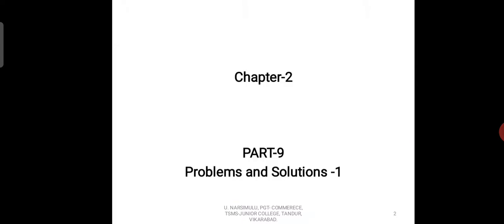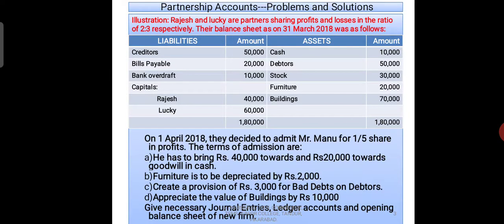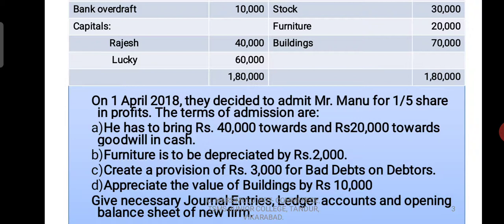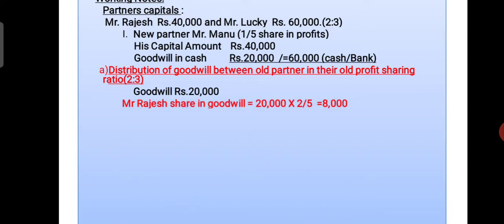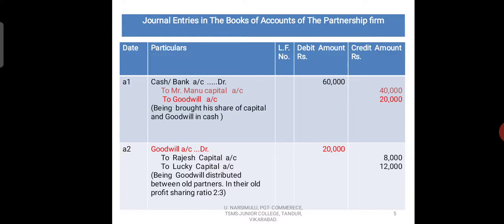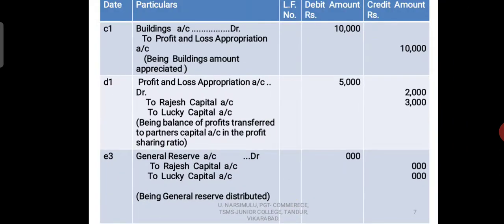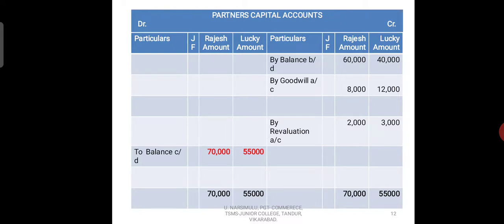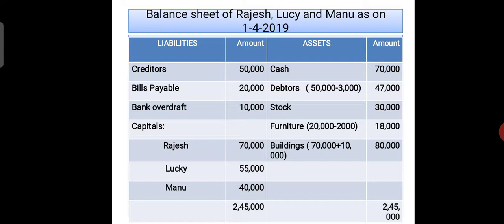Class 12/CEC -II/ Accountancy/CHAPTER-2 PART- 9 /ADMISSION OF A PARTNER / PROBLEM AND SOLUTION 1